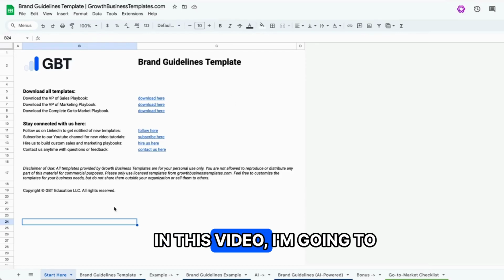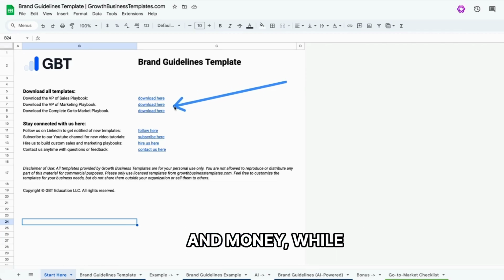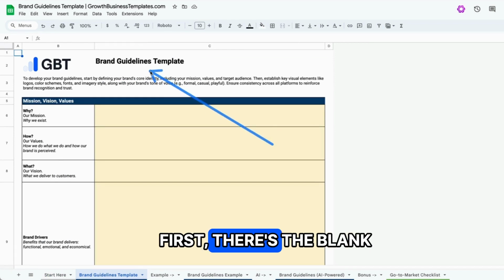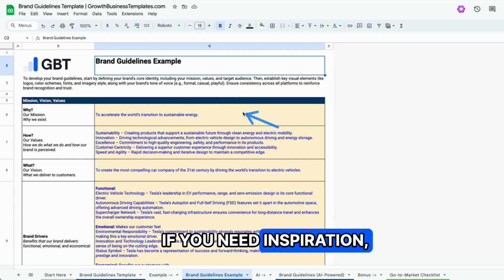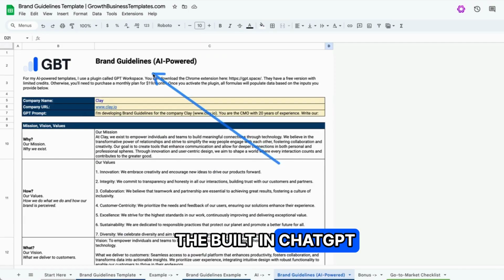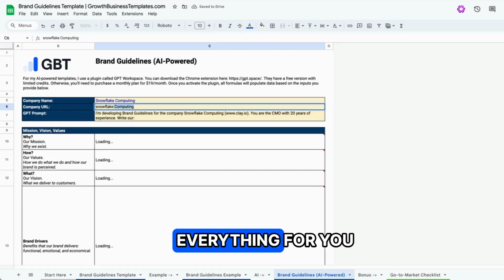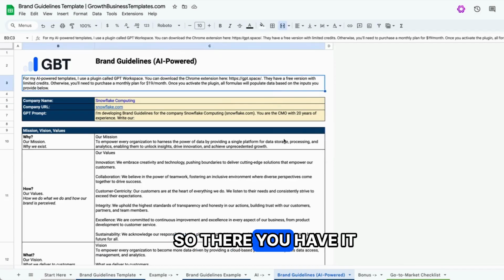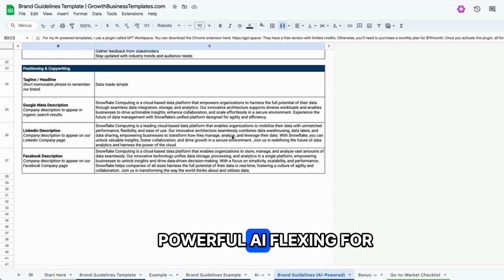How to create a brand guidelines template with AI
In this video, I’ll show you how to create a professional brand guidelines template in just minutes using an AI-powered Google Sheet. Whether you’re a VP of Marketing or a brand manager, this template will help you define your brand’s identity—without spending thousands on a branding agency.